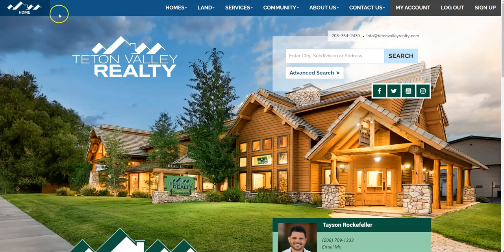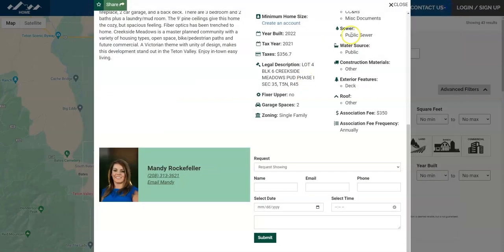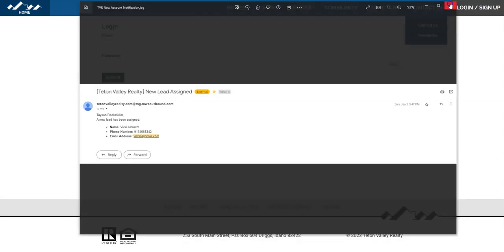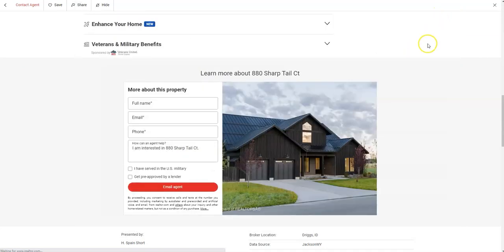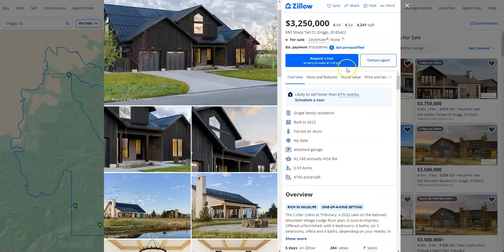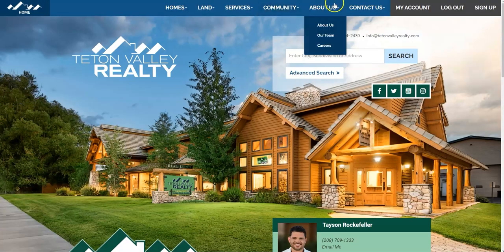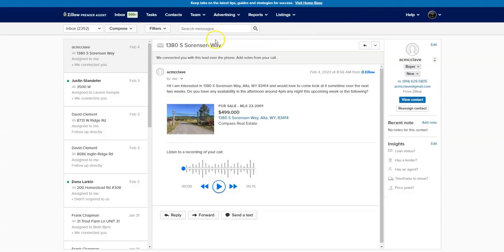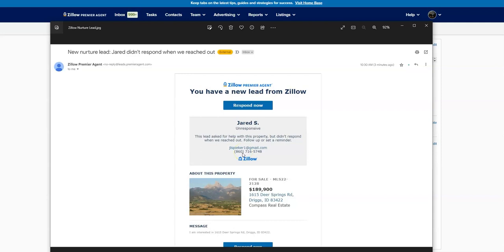TVR, Realtor & Zillow Lead Sources Training